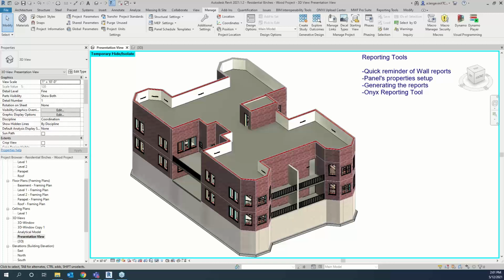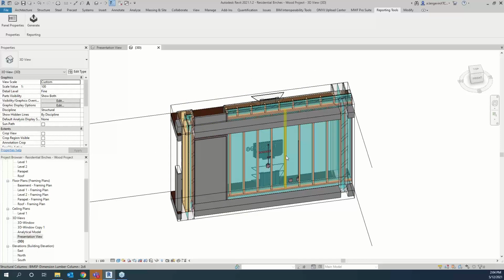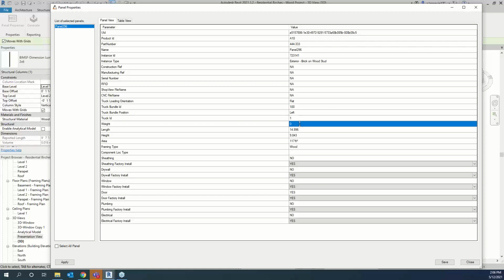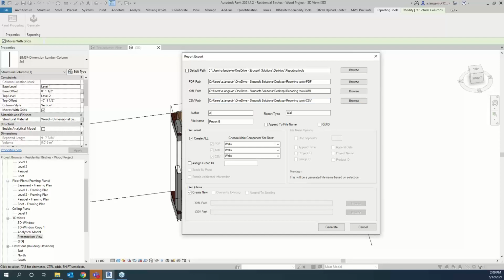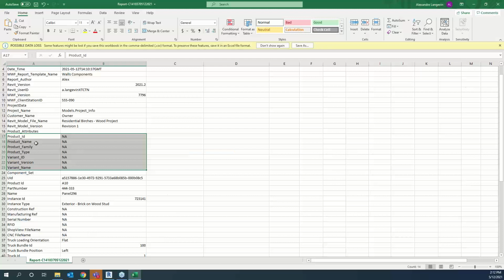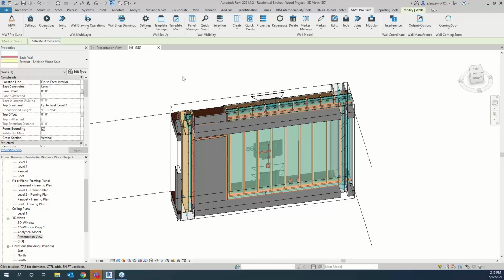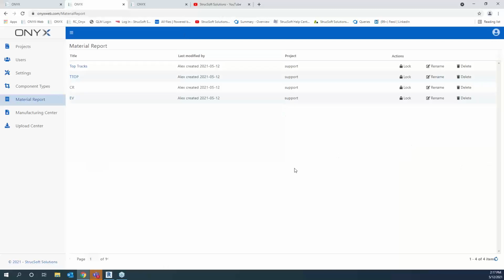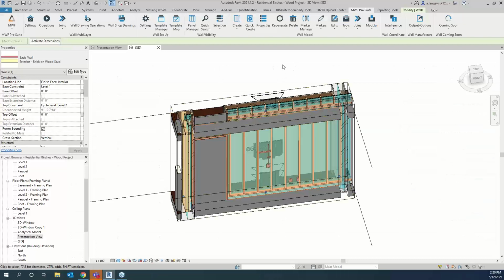Reporting Tools in MWF and Onyx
This webinar walks users through reporting tools available within MWF and ONYX. We cover:
• Reporting tools for multilayer walls
• How to generate MWF material reports to CSV
• How to generate ONYX material reports to CSV
• How to report required installations within the panel